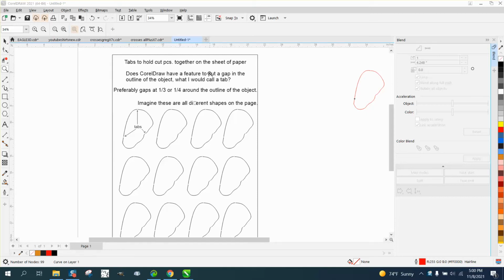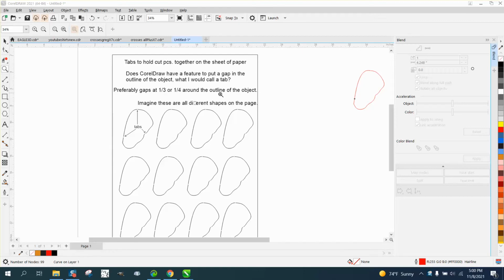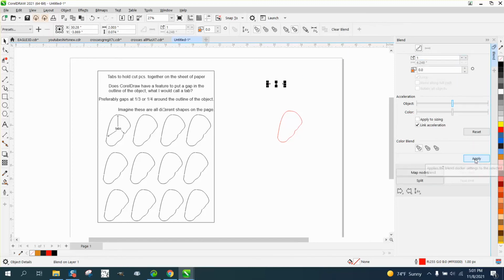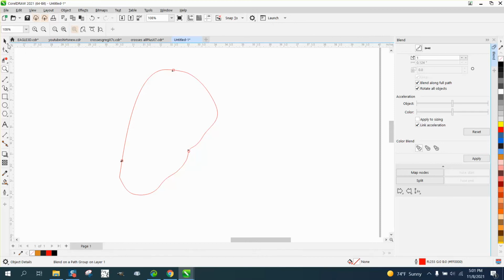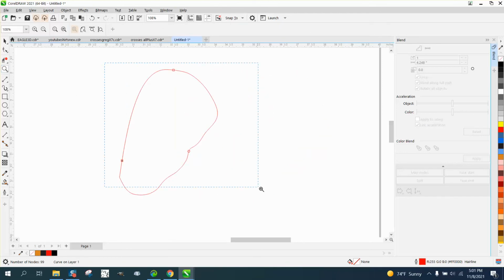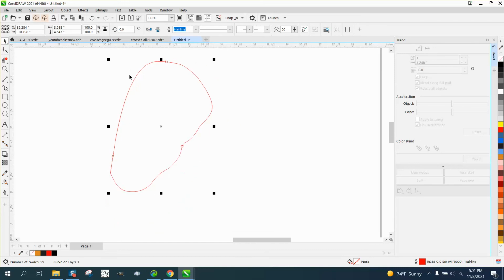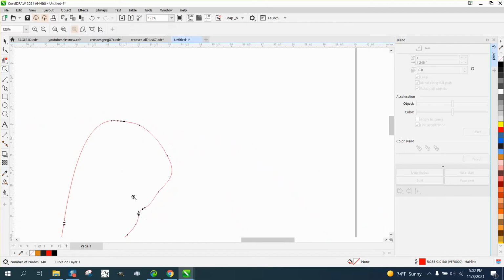Corel Draw Tips & Tricks Make a gap in an Line of an Object